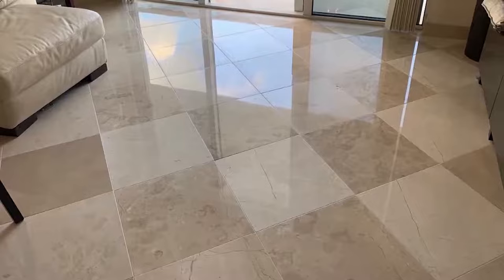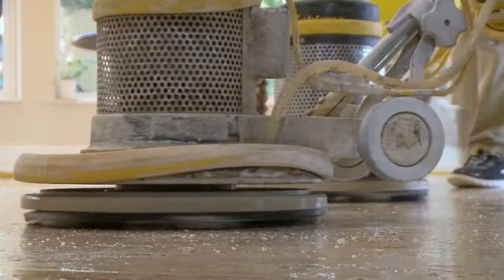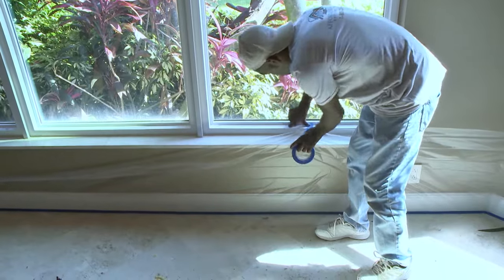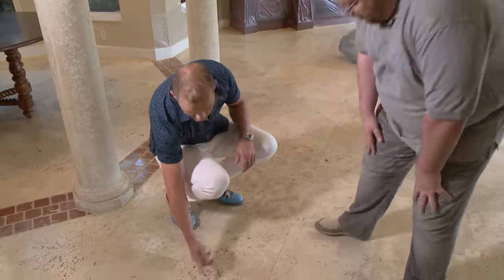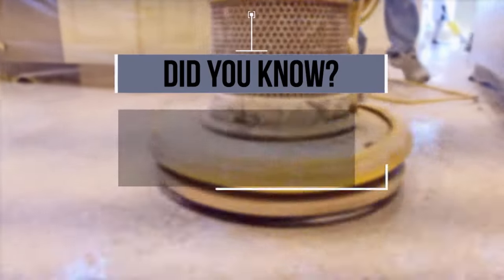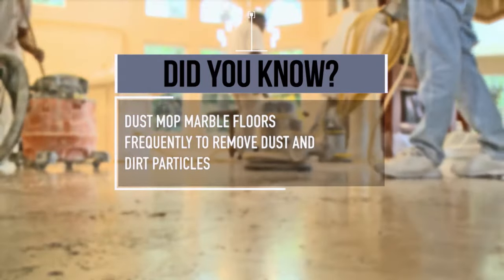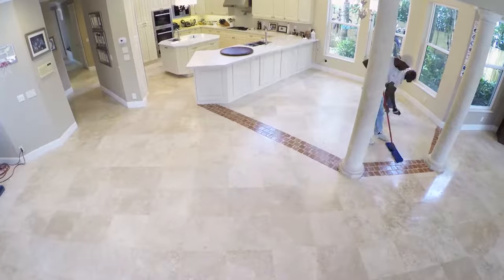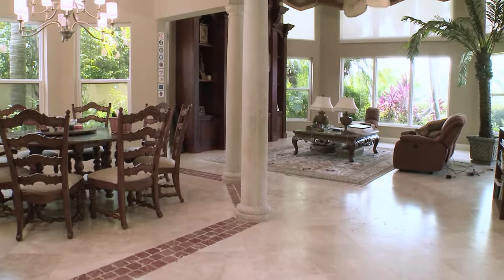South Florida Marble & Natural Stone Restoration Services As Seen on Designing Spaces TV Show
Whether you have a stone floor, counter tops, or other surface made from natural stone, you remember how beautiful it looked upon installation. We can make granite, marble, limestone, onyx, travertine, terrazzo, Mexican tile, concrete and saturnia sparkle and shine. We also offer re-grouting, grout sealing, grout staining and pressure washing.

That original beauty is lost over the years, leaving you with stone that is in need of cleaning, polishing, and sealing. This work is not easy to do, so leave it to us. We are experts in caring for stone surfaces and will restore your stone to its original condition.

Affordable Marble Restoration is a local South Florida company specializing in the restoration and maintenance of all-natural stone surfaces, interior and exterior. With over 20 years of experience in the South Florida area, we are experts in caring for stone surfaces and will restore your stone to its original condition. We offer one-time services and great maintenance programs. We service commercial and residential buildings, as well as yachts.

We Service Natural Stone for any area of your South Florida home. Our Services include Cleaning, Grinding, Honing, Polishing and Sealing.

If you have a stone floor, countertop, or other surface made from natural stone, you remember how beautiful it looked upon installation. We can make it sparkle and shine again! We specialize in restoring stone surfaces such as granite, marble, limestone, onyx, travertine, terrazzo, Mexican tile, concrete, slate and saturnia. We also offer re-grouting, grout sealing, grout staining and pressure washing. With Affordable Marble Restoration, you can get high quality, yet affordable, marble restoration services in South Florida!

Our family owned business works and dedicates itself to our clients. We pride ourselves on our unbeatable knowledge of stone restoration, from private homes to commercial properties. We are a BBB Accredited Business, and are trusted and certified by Home Advisor and Angie’s List.

Affordable Marble Restoration is one of the leaders in the marble and stone care industry with our great quality and very competitive prices. Just give us the opportunity to show you how gorgeous your natural stone can look with a proper professional treatment.

It’s time to Restore Your Stone to its Original Beauty! Are you interested in finally making the decision to restore your stone surfaces after years of wear and tear? Affordable Marble Restoration in South Florida is the answer!